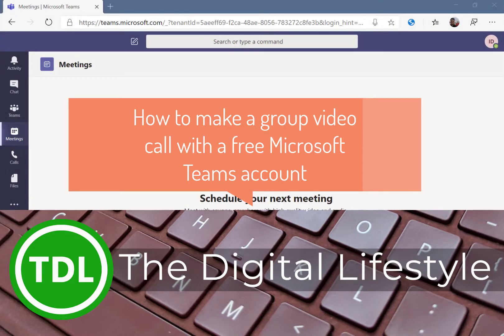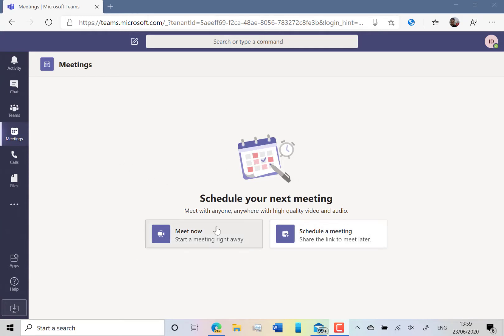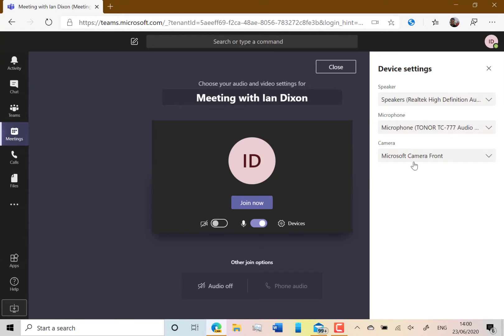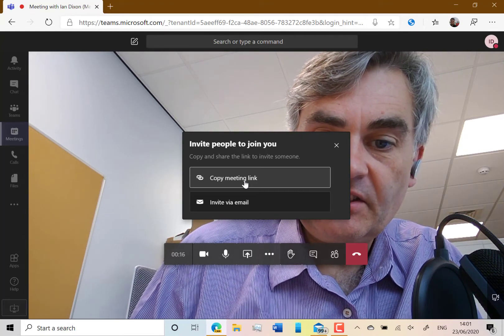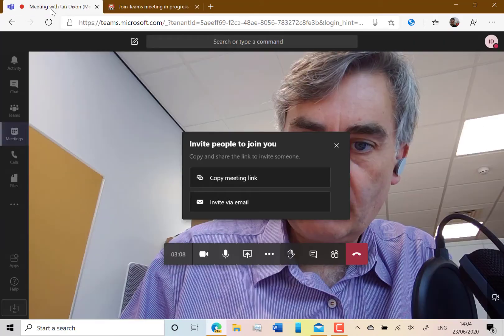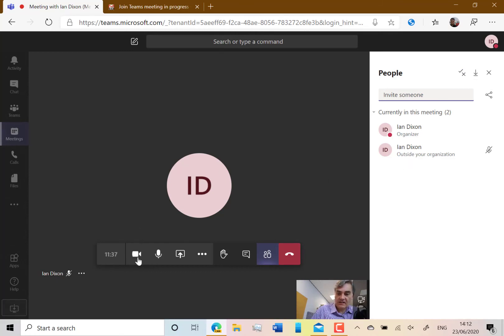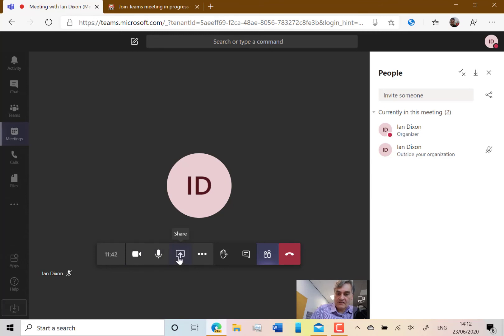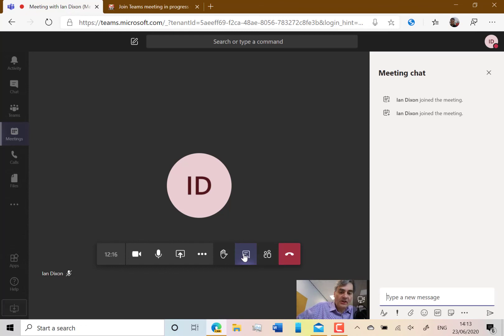How to make a group video call with the free version of Microsoft Teams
In this video I show you how you can make group video calls using the free version of Microsoft Teams. It can all be done in the browser and all you need is a free Microsoft account (eg Outlook.com, Hotmail etc). If you don’t have an account go to account.microsoft.com and create one.
I go through starting the call, adding users and turning on your webcam.